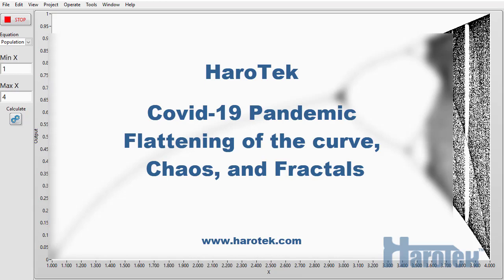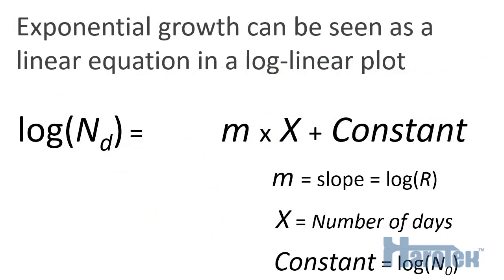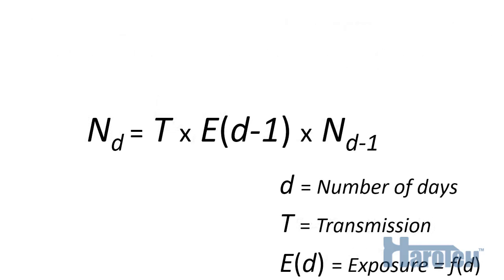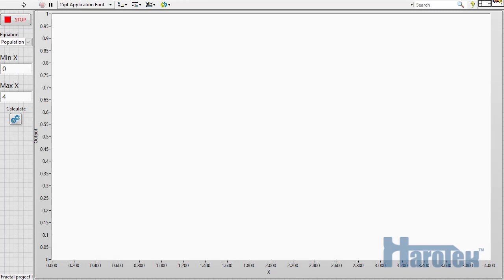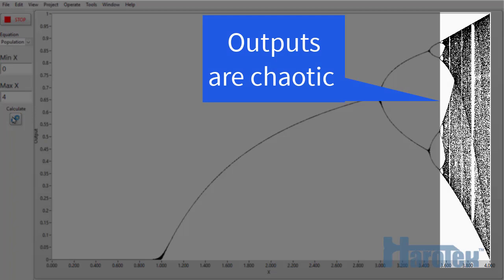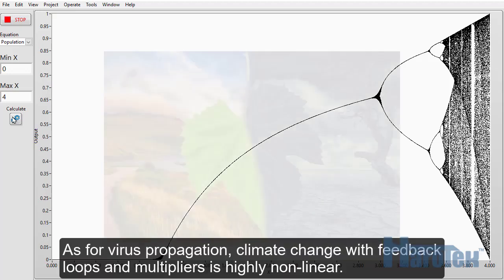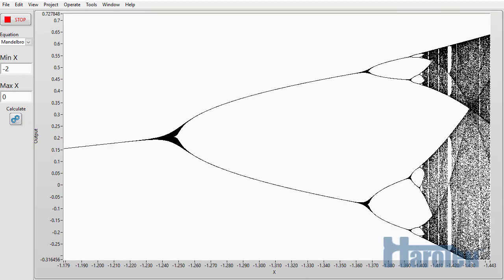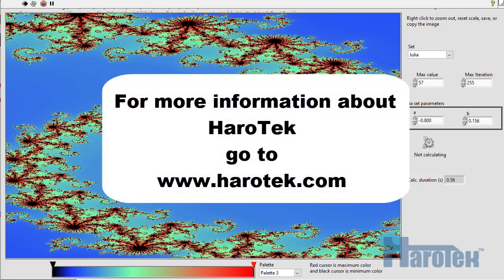Covid 19: Flattening of the curve, chaos, and fractals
This video is a follow-up of the previous video on the exponential aspect of a virus propagation In the present video, I present the use of the logistic map equation to represent the flattening of the curve of a virus propagation. I then present the chaotic and fractal aspects of the logistic map equation and link it to the famous fractal image known as the Mandelbrot set using LabVIEW VIs.

A version of the code that includes only the bifurcation diagrams is available The code also includes a compiled executable. The executable can only be run on Windows and it requires the LabVIEW 2016 run-time engine that can be downloaded for free

Licenses for images:

The climat change image is from kai Stachowiak under public domain license CC0 1.0 Universal (CC0 1.0)

The bottom right lemming image is from Argus Fin under a public domain license